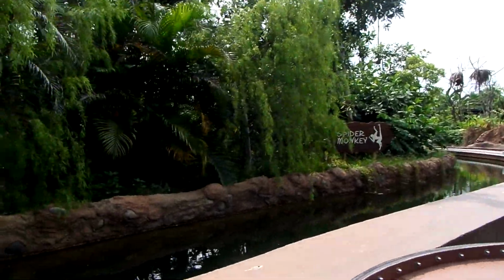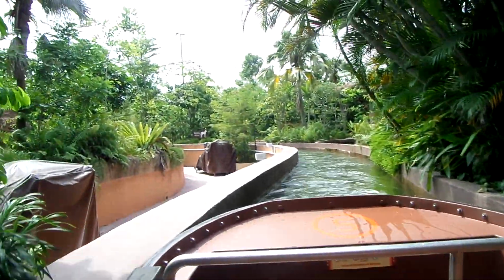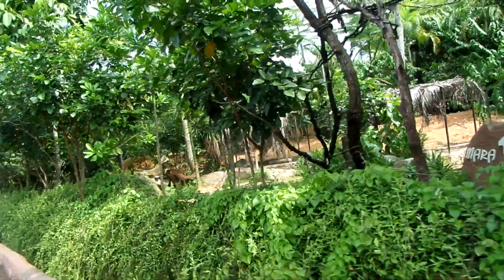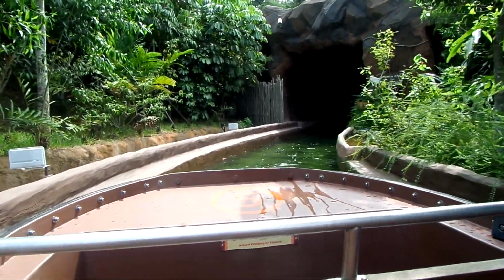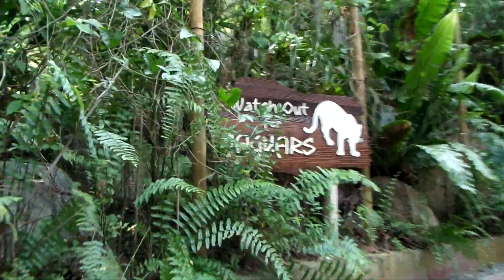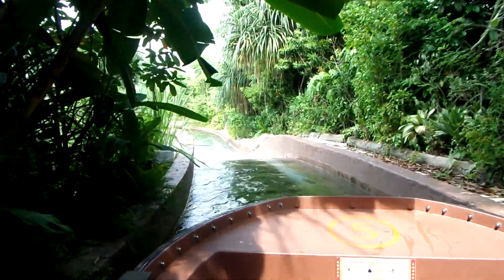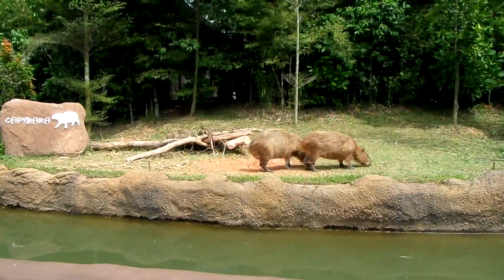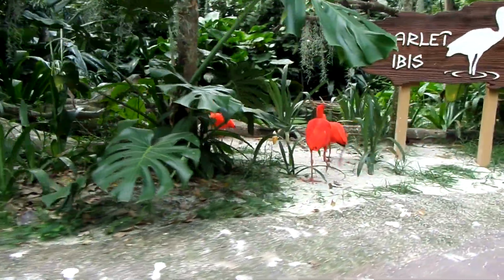S&R in Singapore and Malaysia 2014(13)